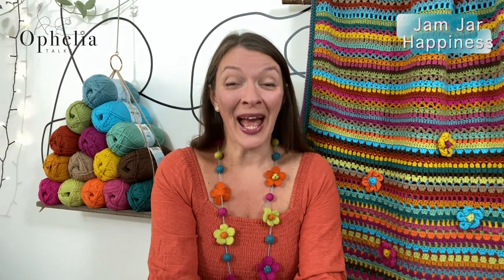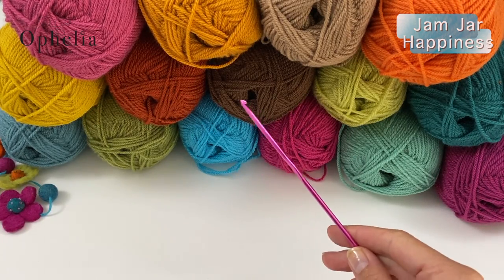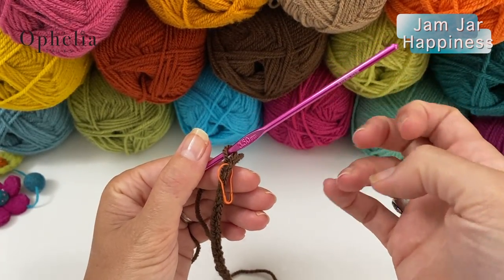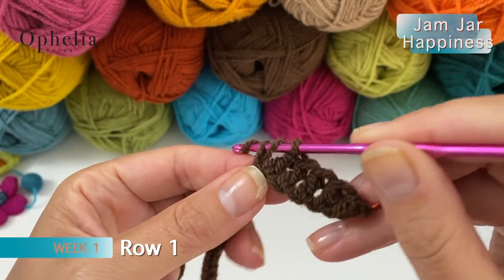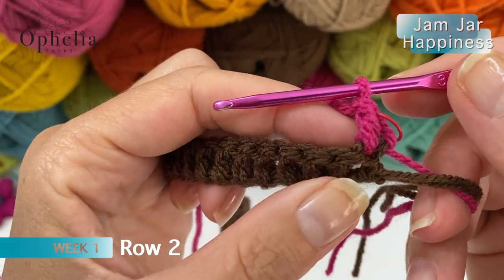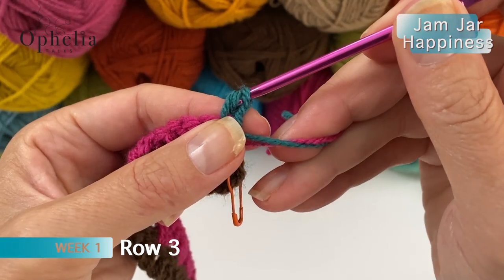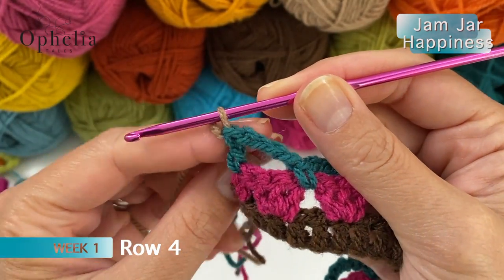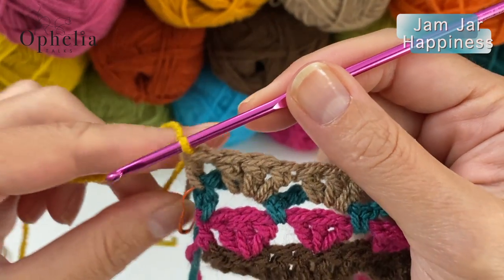CROCHET ALONG BLANKET PATTERN // Jam Jar Happiness Blanket CAL WEEK 1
Welcome to the crochet along blanket Pattern - the Jam Jar Happiness blanket. I wanted this blanket to be a jam jar full of blooms, spreading colourful memories of summer throughout the dark winter months, making us smile and giving us a warm feeling of happiness every time the blanket’s colours catch our eye.
This is the video tutorial for week 1. Written instructions are linked below. There are time stamps on this video so it is easy for you to jump rows.
I hope you have a lovely time crocheting this Jam Jar Happiness blanket.

TIME STAMPS
00:00 Intro
02:38 Needed
03:42 Row 0
05:30 Row 1
09:12 Row 2
12:18 Row 3
12:20 Ends
15:10 Row 4
17:54 Row 5
19:30 Summary
20:24 Row 1 after Row 5
21:42 Counting
22:27 Send off

*** AMAZON SHOP ***